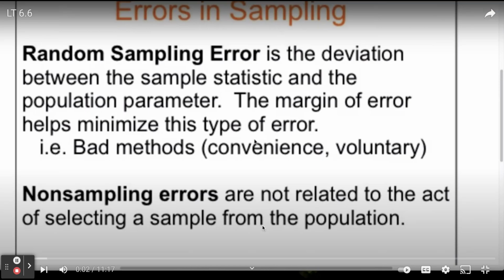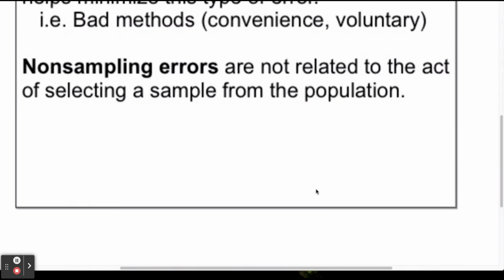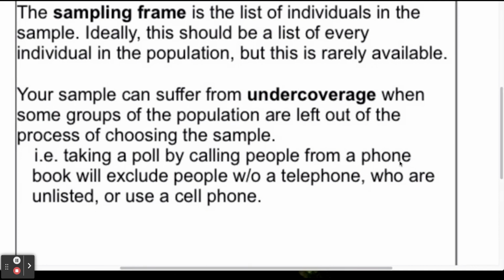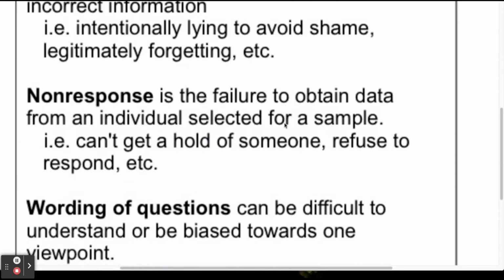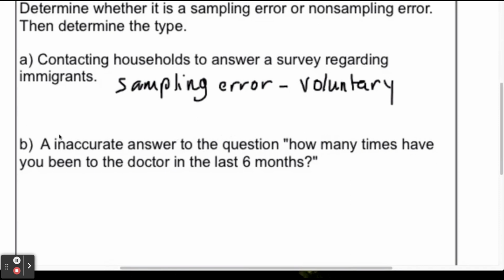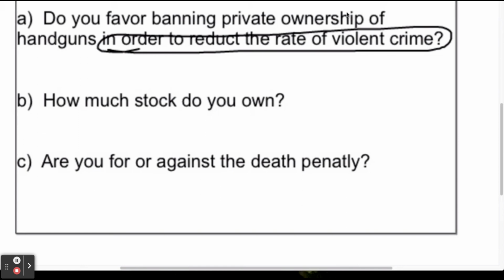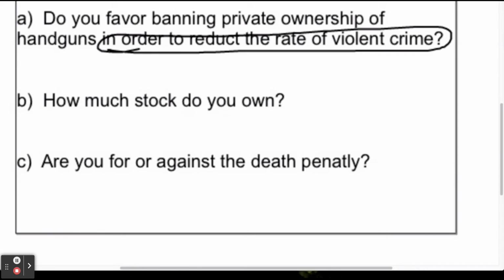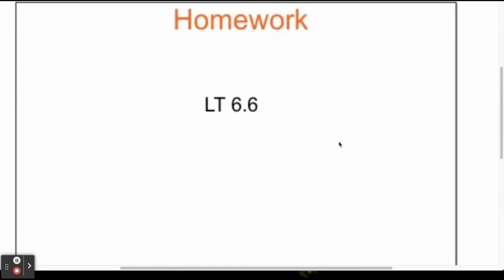General Statistics LO 6.6